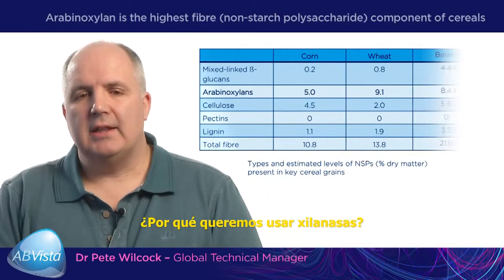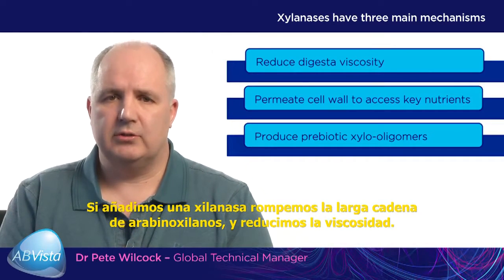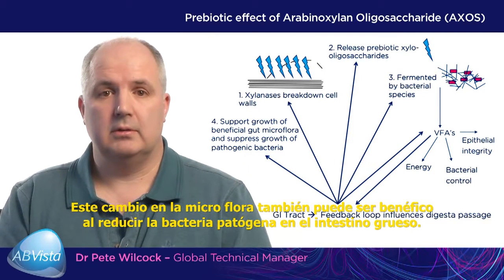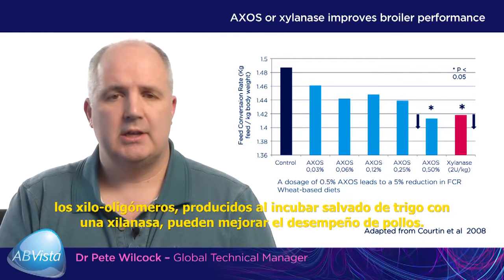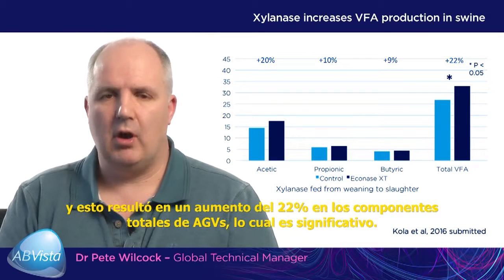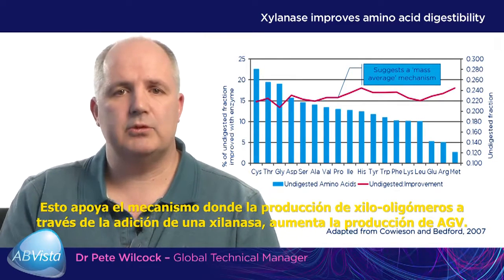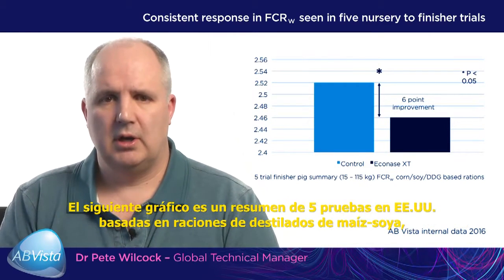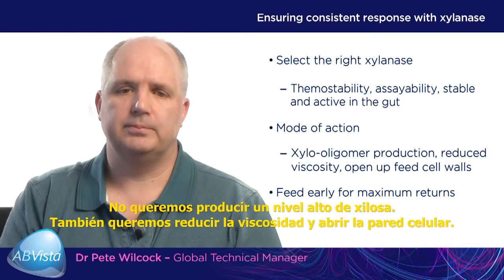ESBTL 3 ESP Achieving consistent gains through xylanase application in swine